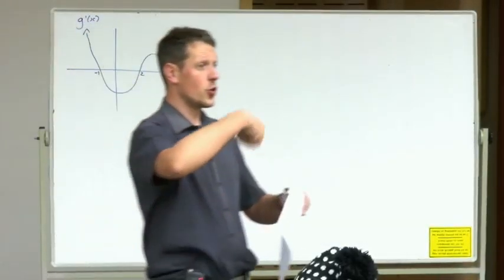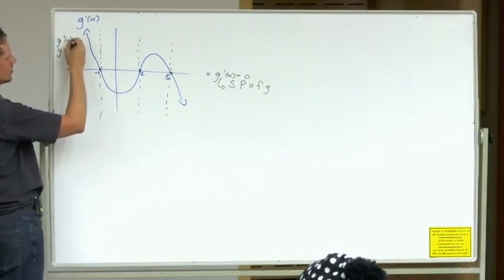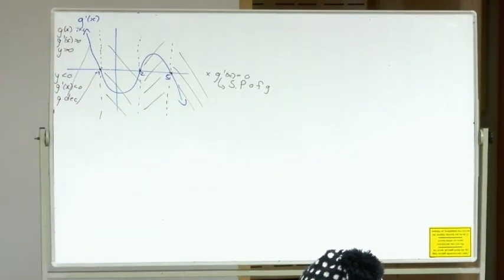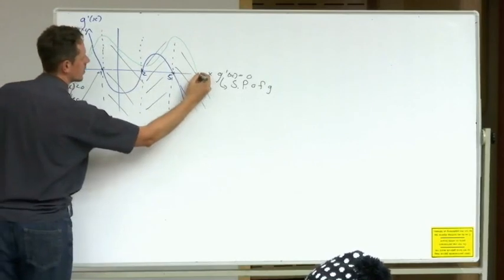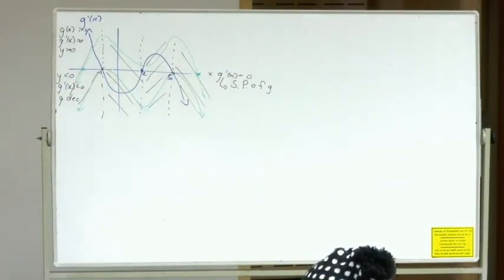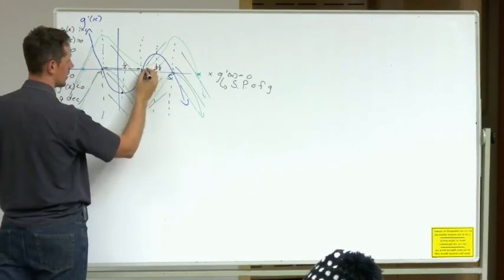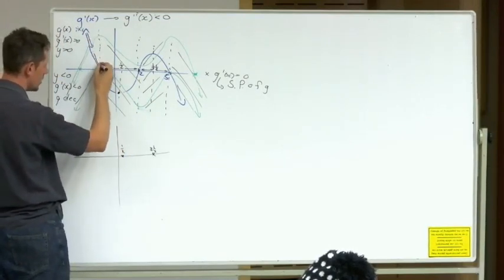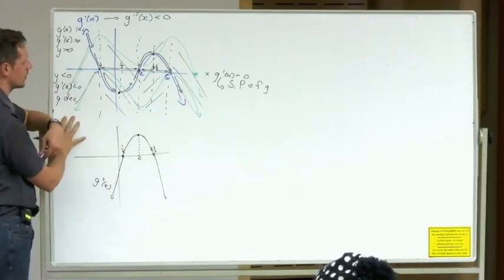Calculus_Application to graphs 3